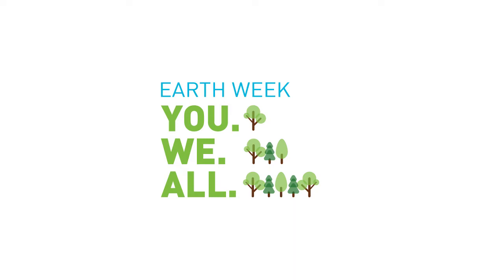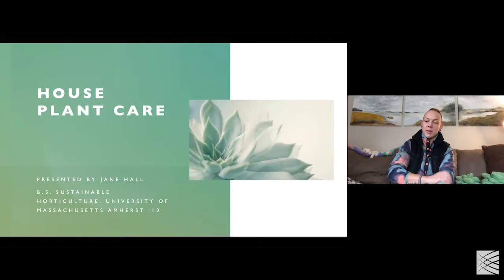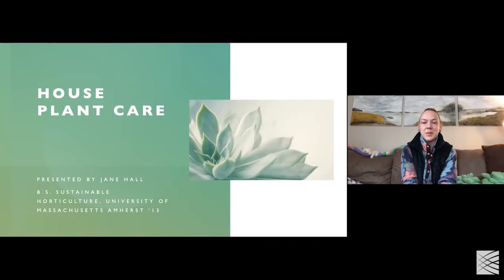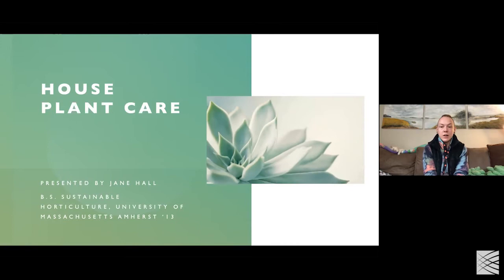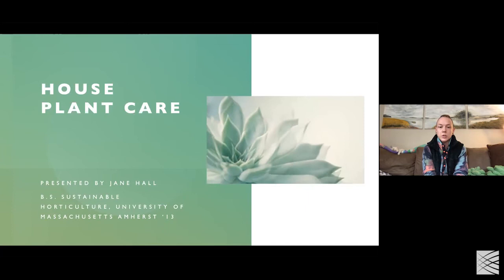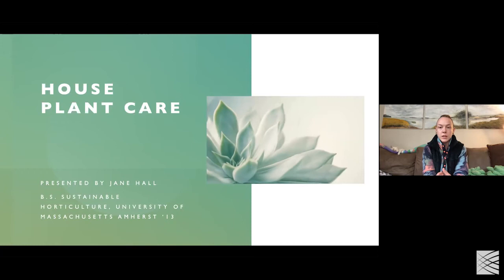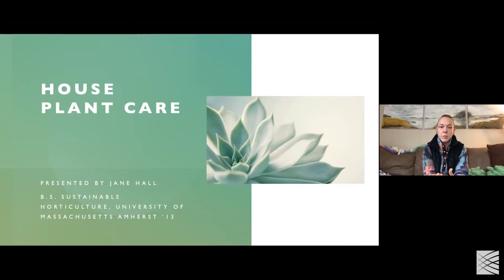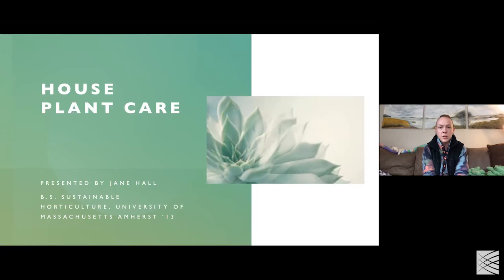Houseplant care and maintenance (2021)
Do you have questions about houseplant maintenance and care? Join Sustainability@Broad for an hour with horticulture expert Jane Hall she/her/hers (UMass). Jane will help you with understanding the light, nutrient, and watering needs of common household plants. If you’re having an issue with a particular plant, she’ll be able to help with that too.

Common houseplant problems:
4:00-10:20 Wilt
10:20-13:10 Leaf tip burn
13:10-16:16 Yellowing and paleness
16:16-17:45 Insect/arachnid pests intro
17:45-28:30 Fungus gnats
28:30-32:42 Spider mites
32:42-39:45 Mealybug
39:45-42:55 Scale
42:55-44:30 Thrips
44:30-46:25 Productions for treating houseplant pests
46:25-60:00 Extended Q&A from the audience